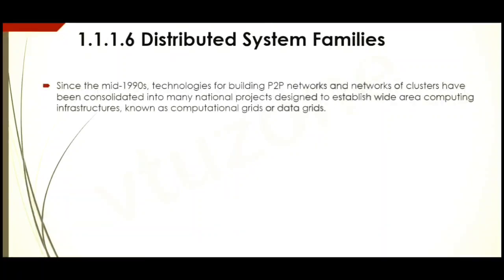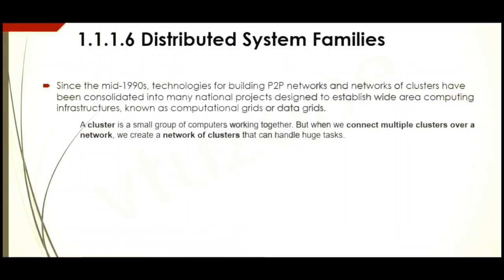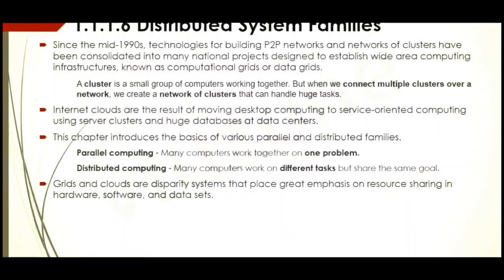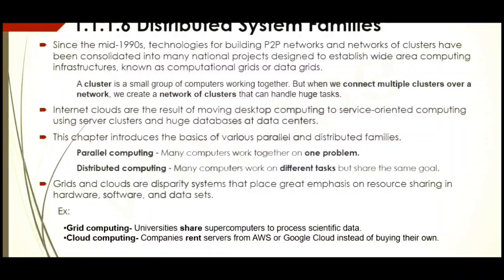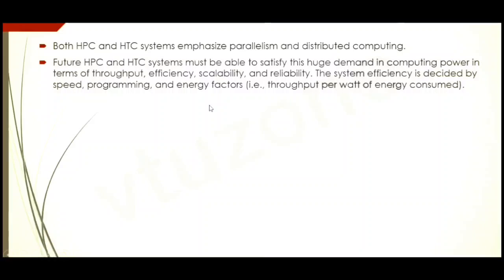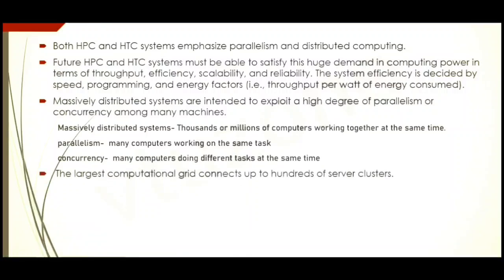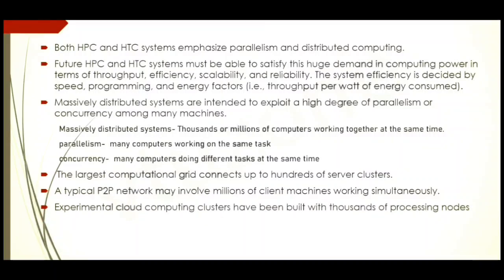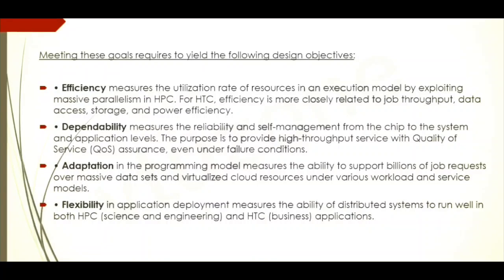Distributed Systems Families | Cloud Computing - 04 |Distributed System From Theory to Cloud Reality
Distributed Systems Families | Cloud Computing - 04 |Distributed System From Theory to Cloud Reality | distributed systems|what is distributed system families|
Distributed Systems Families
cloud computing fundamentals you must know
cloud computing
cloud computing in simple way
scalable computing over the internet in simple
vtu lectures
vtu zone
computer science and engineering
important notes
cloud computing important notes
bcs601
BCS601
introduction to cloud computing
what is cloud computing and how it works
types of cloud completing
vtu syllabus
cloud computing vtu
vtu cloud computing cloud computing module 1